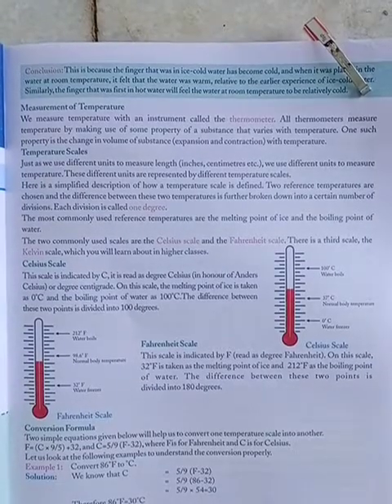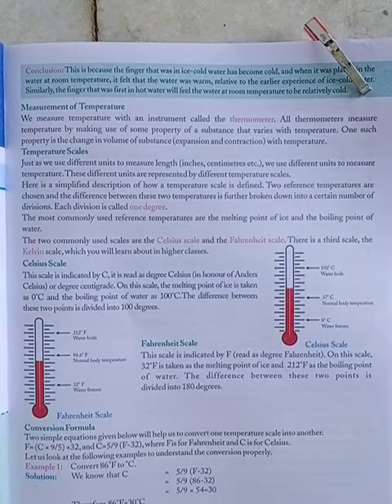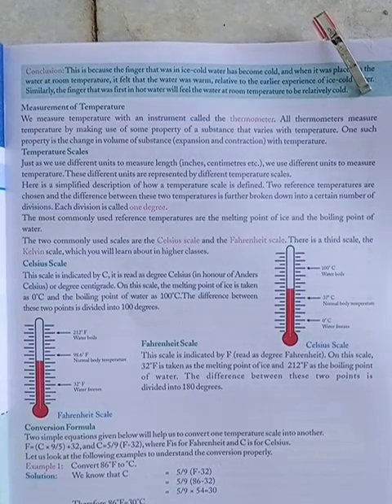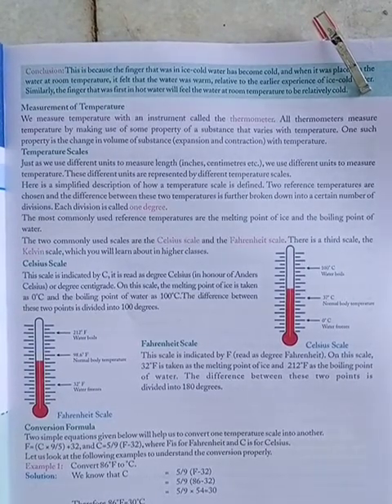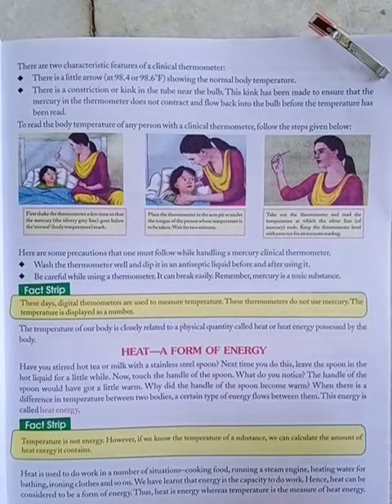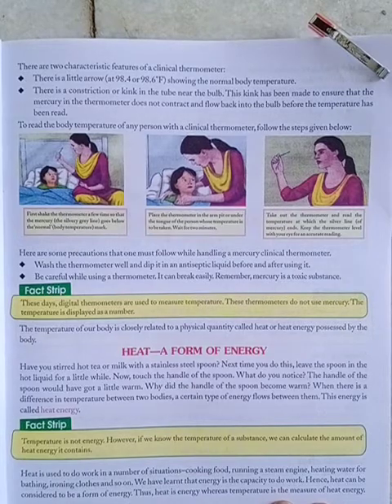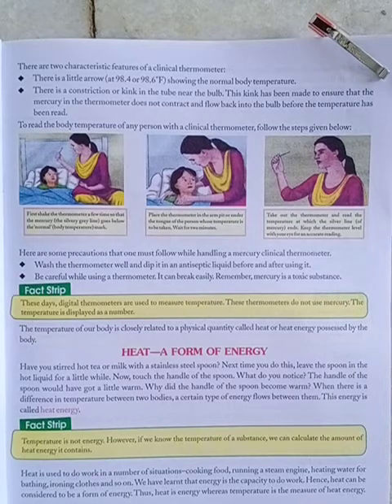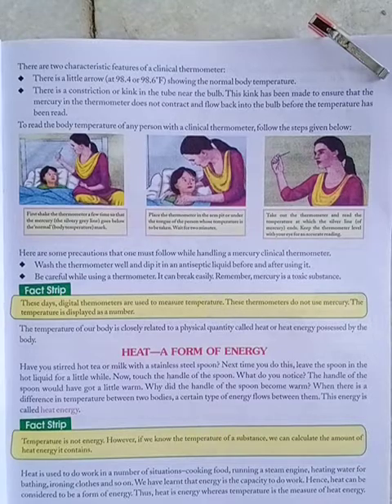Class 7 science ch 4.1